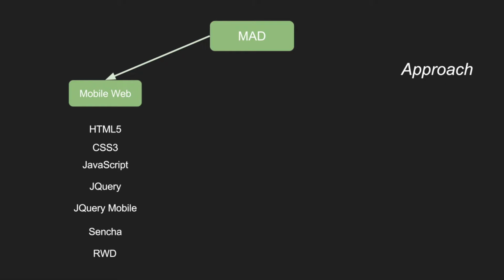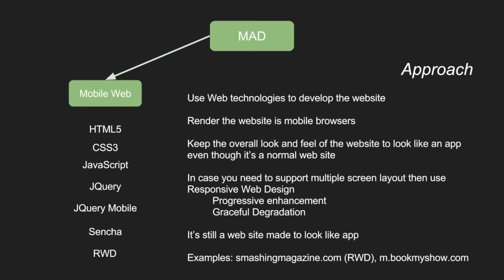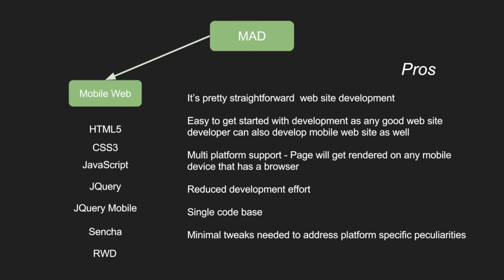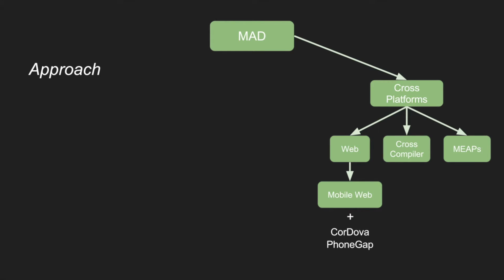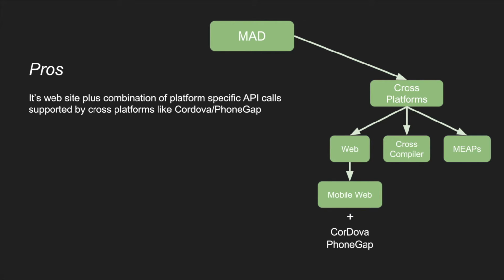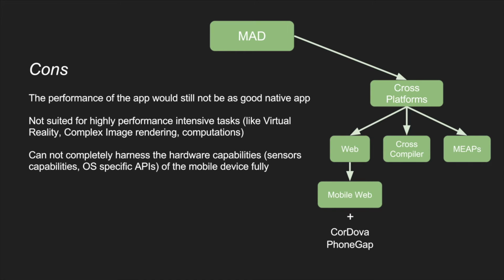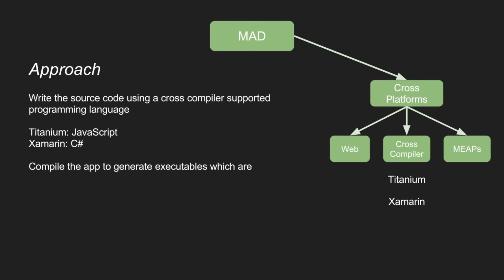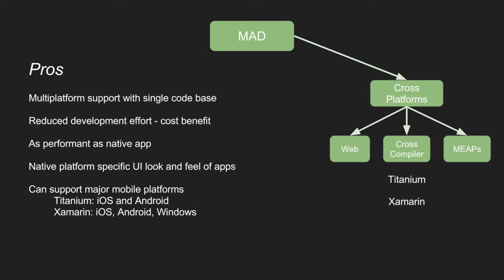MAD for Dummies - Part 2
In this video we compare the three app development approaches  - Mobile Web, Mobile web cross platforms and Cross compiled cross platforms. Then we also see what are the advantages and disadvantages of each of them.